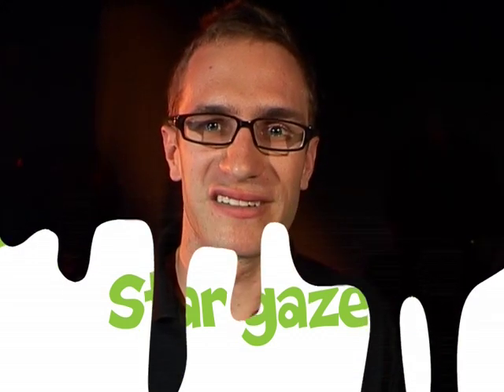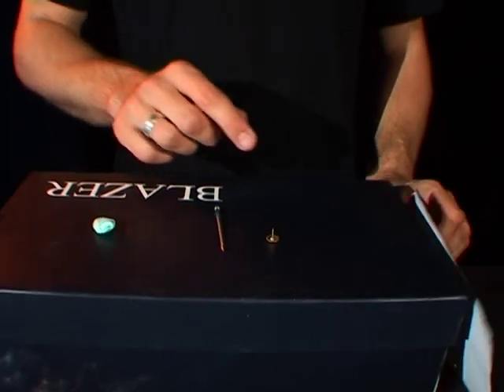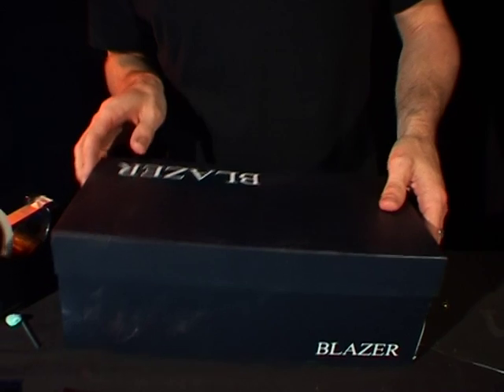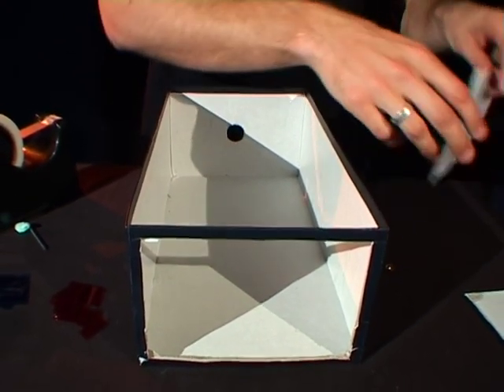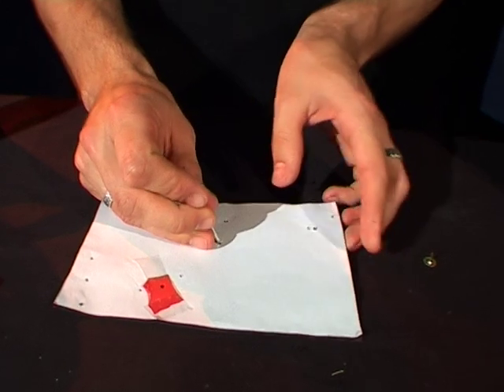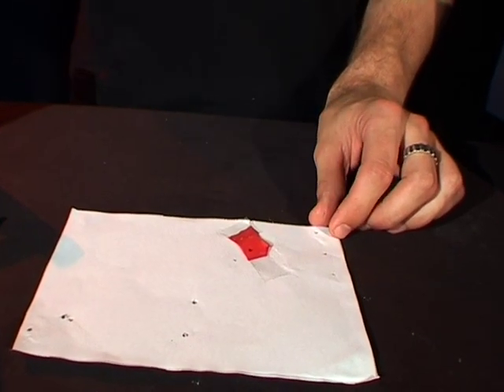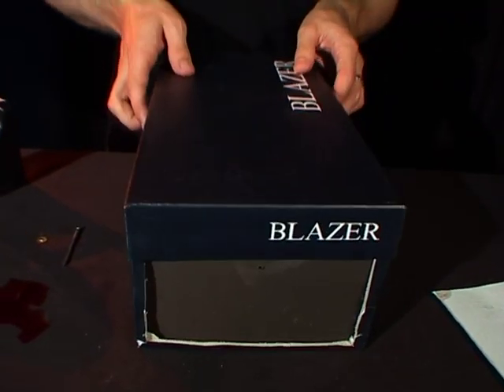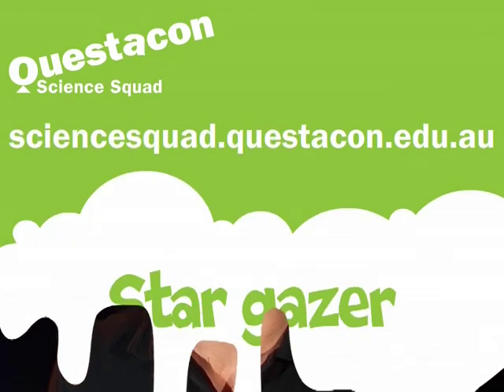Star gazer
Its time for you to feel like a star! Make a Star Gazer to see constellations. Learn about the stories behind the constellations and find constellations in the night sky.